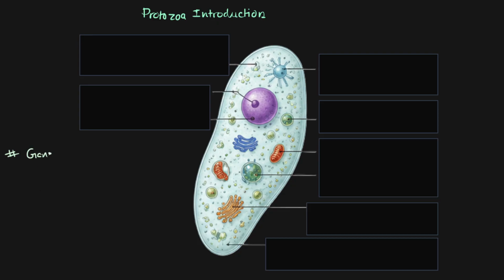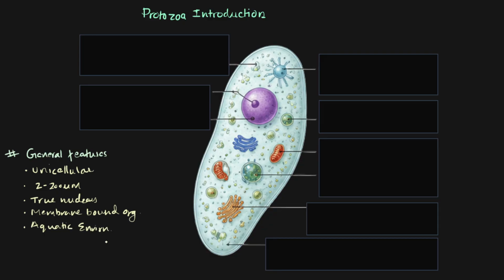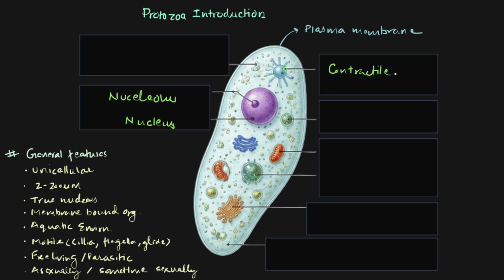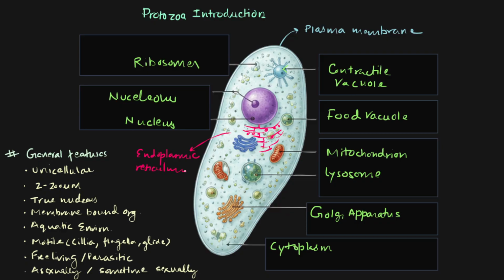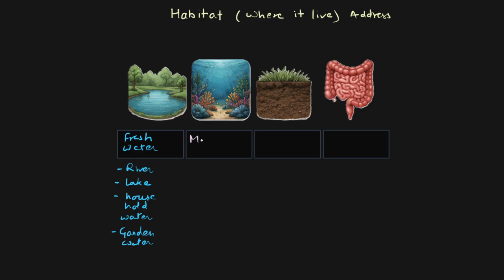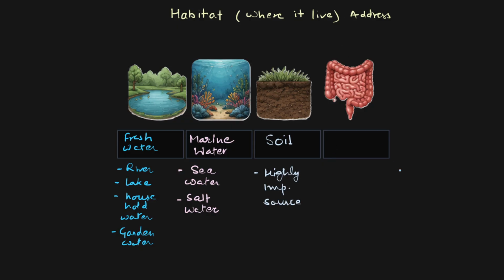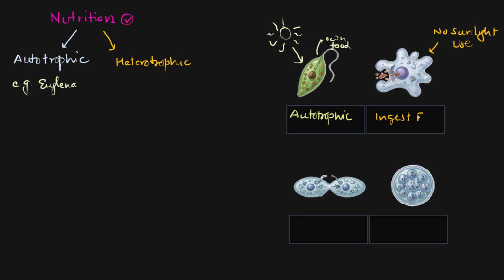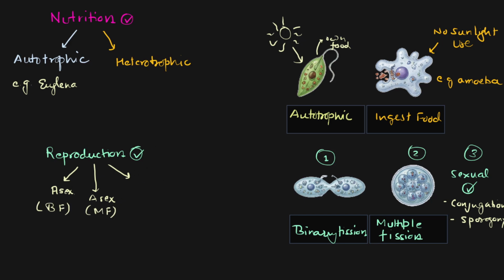Protozoa Explained | Introduction to Protozoa | Microbiology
Protozoa explained: an introduction to protozoa in microbiology, covering their general features, cell structure, habitats, nutrition and reproduction.

Protozoa are single-celled eukaryotic microorganisms with a nucleus and mitochondria, found in fresh water, sea water, soil and inside other organisms. We go through their general features and motility, then their cell structure from the plasma membrane to organelles such as mitochondria and endoplasmic reticulum. You will see where protozoa live and how some become parasites, how they feed (autotrophic, like Euglena, or heterotrophic), and how they reproduce by binary fission, multiple fission and sexual reproduction.

⏱️ Chapters
00:00 What are protozoa?
00:39 General features of protozoa
01:55 Cell structure: membrane & organelles
03:51 Habitat & parasitic protozoa
05:08 Nutrition: autotrophic & heterotrophic
05:46 Reproduction: fission & sexual
06:24 Summary